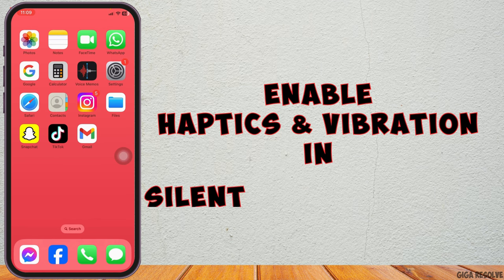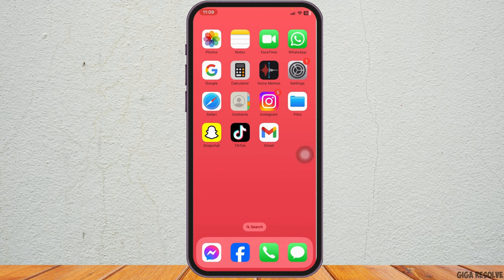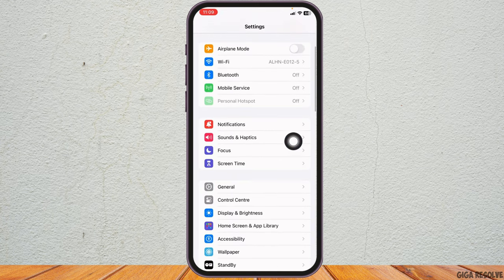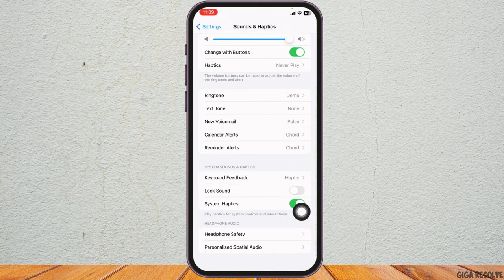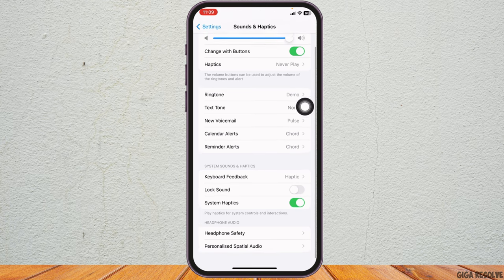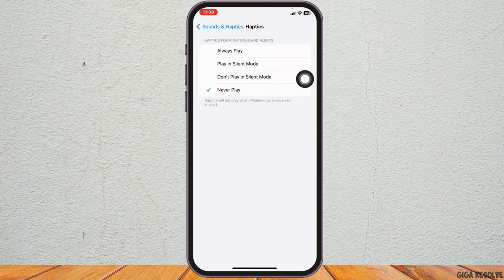How to enable Haptics & Vibration in Silent Mode on iPhone iOS 17 ?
Want to feel haptic feedback and vibrations on your iPhone even when it's in Silent Mode on iOS 17? In this guide, we'll walk you through the steps to enable haptics and vibration for notifications and interactions while your iPhone is in Silent Mode.

In this tutorial:
0:00 - Introduction
 0:05 - How to Enable Haptics & Vibration in Silent Mode on iPhone (iOS 17)

Customize your iPhone's notifications and interactions. Join us as we explain the exact steps to enable haptic feedback and vibrations in Silent Mode on your iPhone running iOS 17.

Say goodbye to missing important alerts and hello to discreet yet noticeable notifications with this guide!